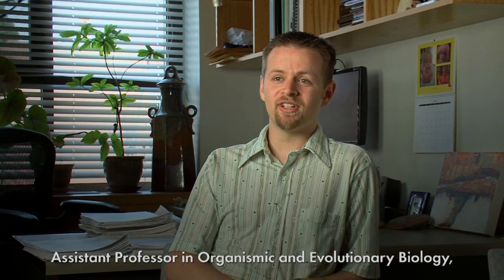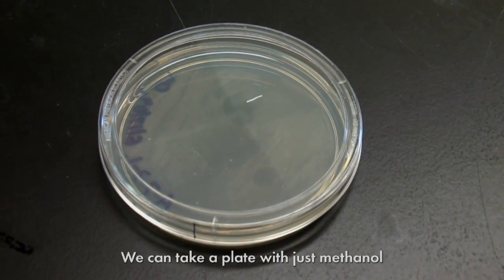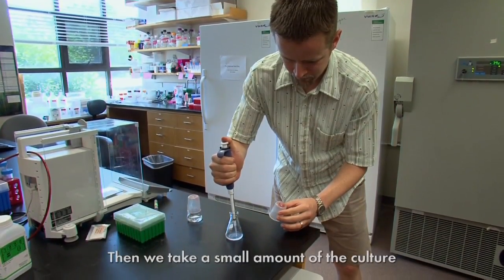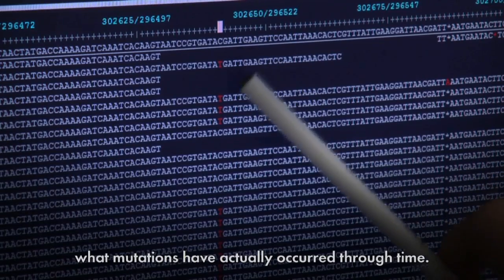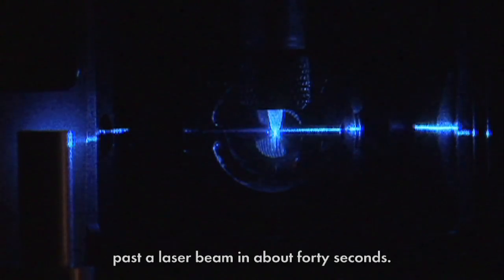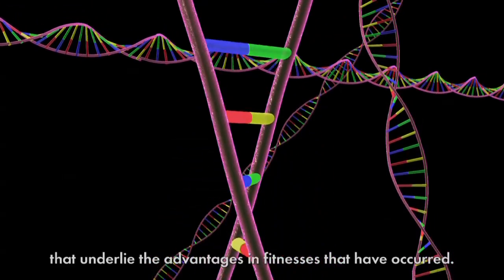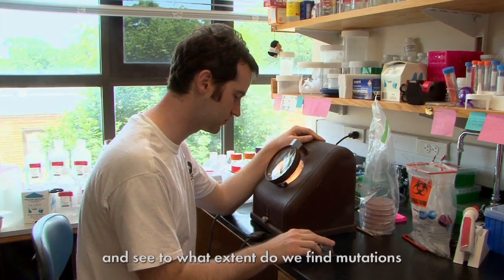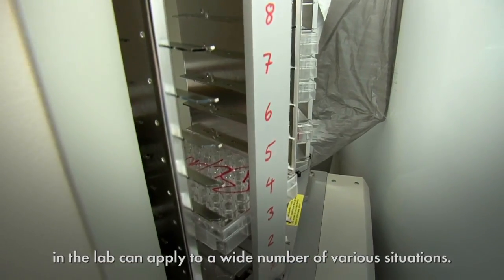Learn about Evolutionary Microbiology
Exciting new research by Harvard Professor Christopher Marx: he is conducting experiments that guide and track evolutionary change in the microscopic world of bacteria. This video is part of HMNH's Evolution exhibition.